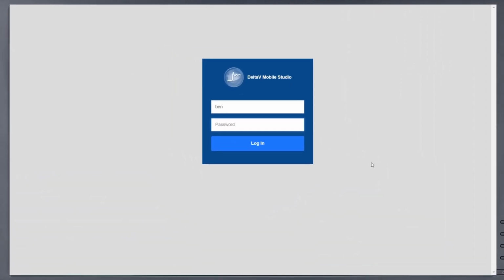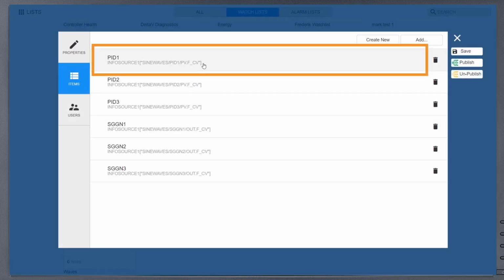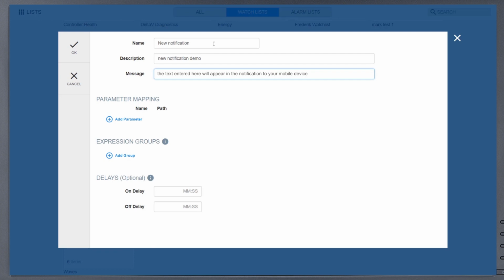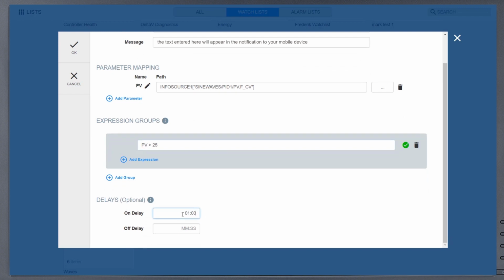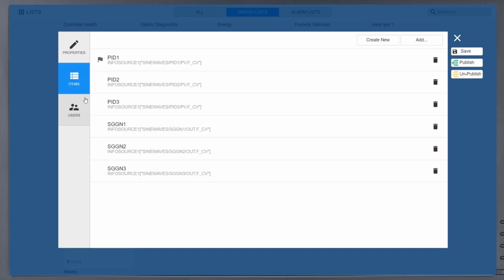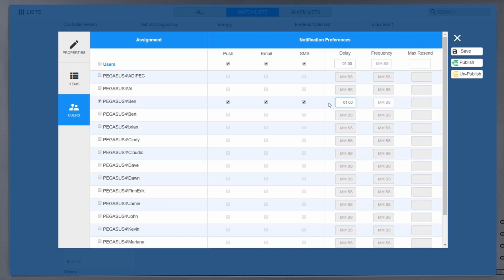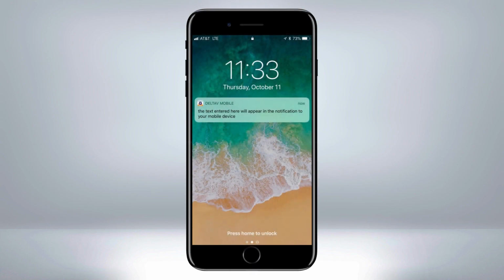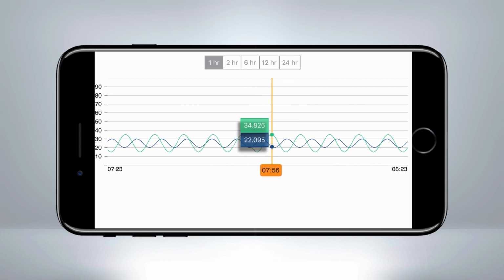How to Create a Custom Notification for DeltaV™ Mobile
DeltaV Mobile can send notifications for any process parameter, including OPC values, without the need to configure an alarm in DeltaV. This video will show you how to create a custom notification to send users via SMS, email, or push.